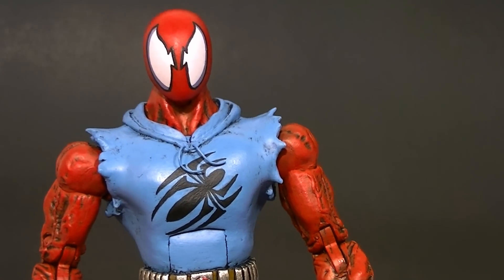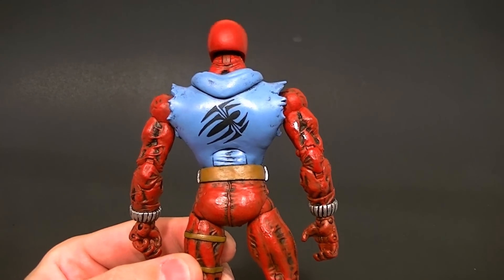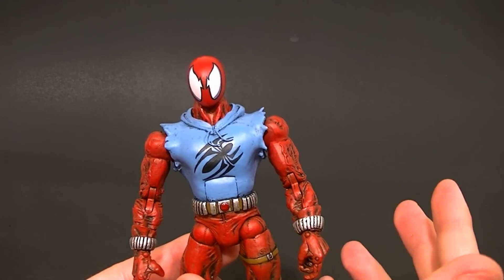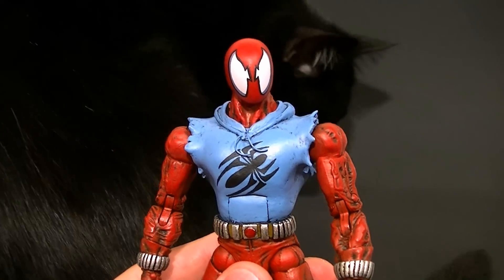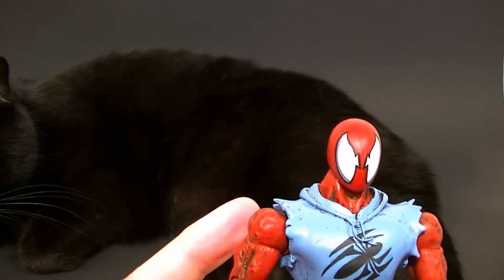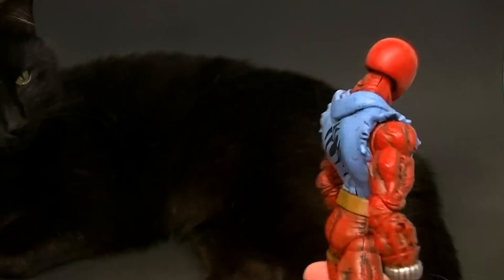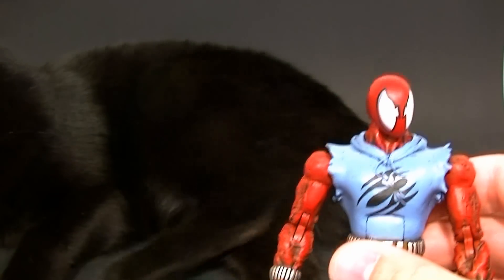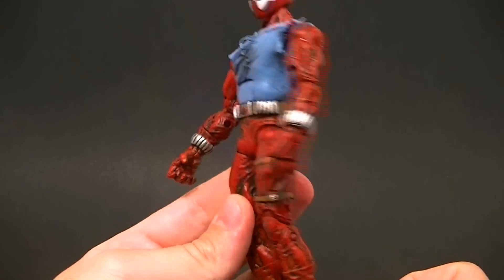Custom SCARLET SPIDER-MAN Marvel Legends Action Figure Review